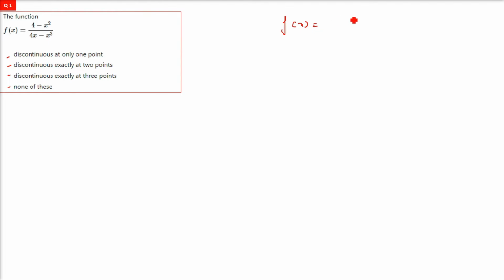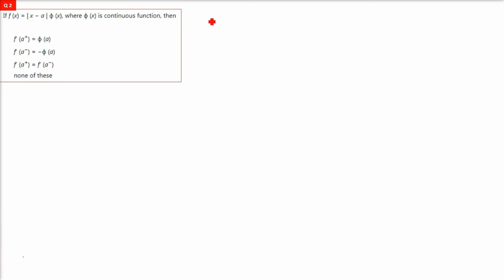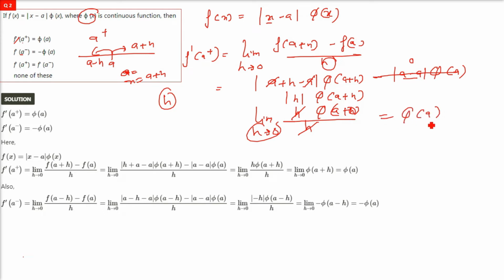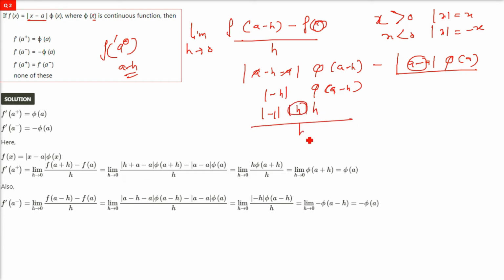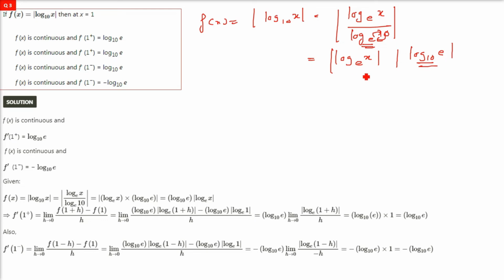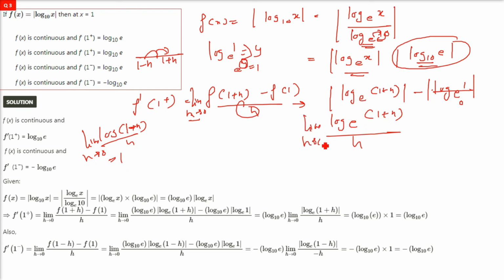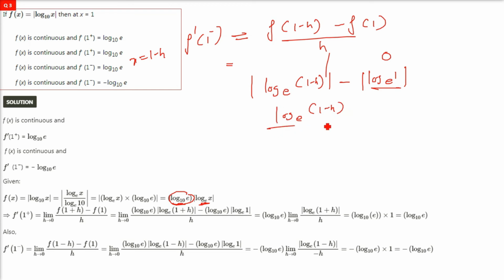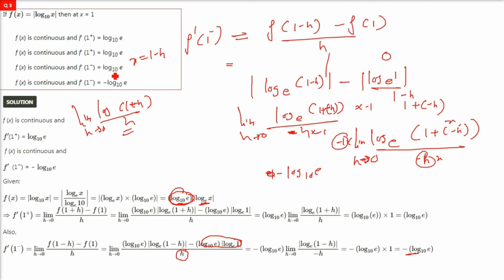RD SHARMA SOLUTIONS CLASS 12 Chapter 9 Continuity Multiple Choice Question MCQ Part 1